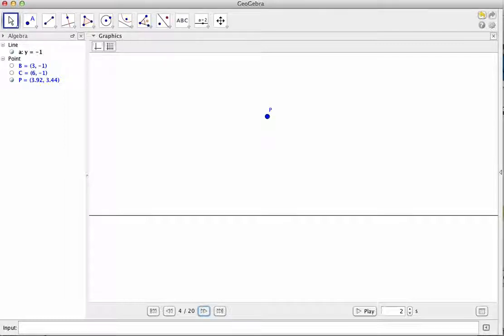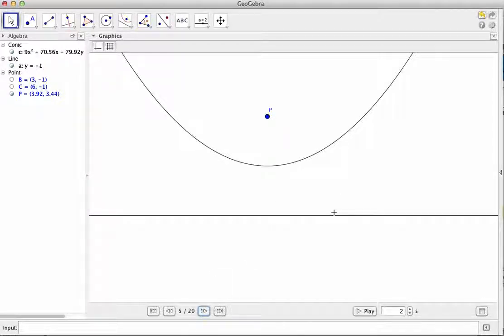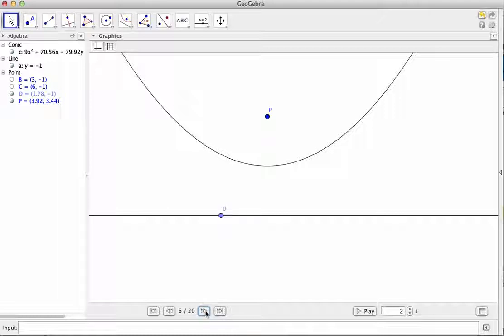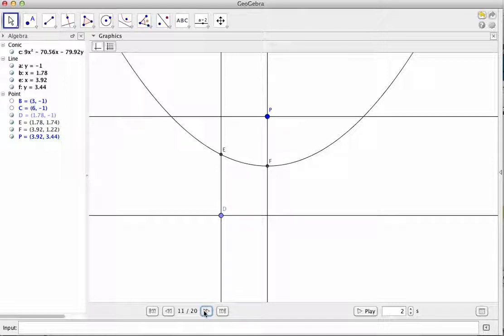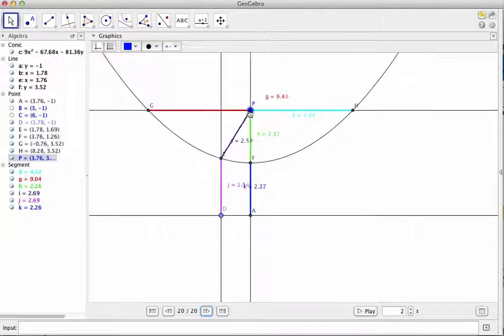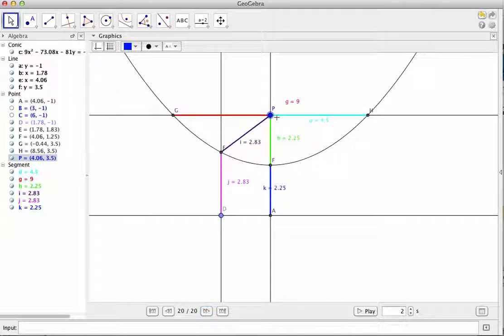Parabola as Conic ggb file